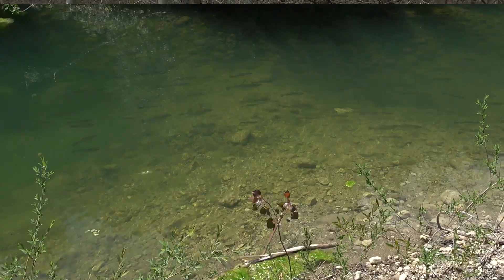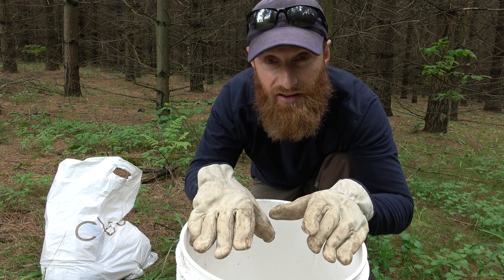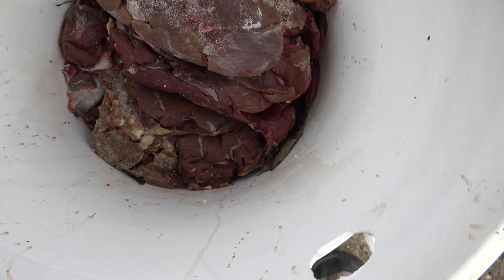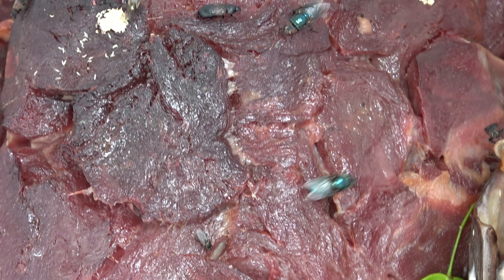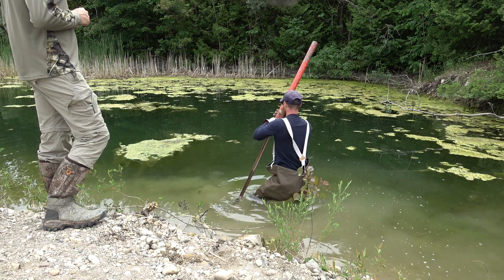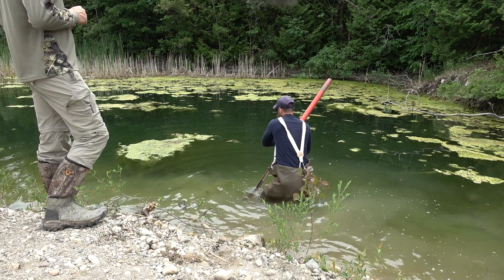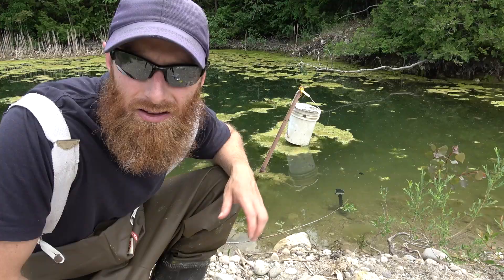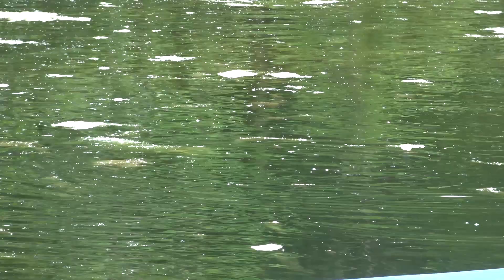BREEDING MAGGOTS, the ULTIMATE FISH FOOD (Surprising Results)! | Feeder for TROPHY TROUT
I will show you how to make maggots at home using only very simple tools like a bucket, drill and some rotting meat.  My Gear (Shop and Support)

I wasn't sure if our trophy hatchery rainbow trout pond fish from Lyndon would love maggots or not, but the results are surprising!

Maggot Life Cycle

The life cycle of a fly begins when a female lays an egg on a food medium like rotting meat.  A female fly can lay up to 150 eggs at a time.  Over a period of a few days, the female can make 5-6 batches of eggs.  Eggs are deposited in compost, manure and other decomposing organic material.  Eggs resemble very small grains of rice.

After 23 hours, the eggs hatch into the first larvae stage known as a maggot.  These are legless white insects.  They are basically worms with a mouth piece.  All they do is crawl around eating voraciously.  During the maggot stage, they will molt several times, once at 27 hours and 22 hours, and finally into a pupae at 130 hours.

After feeding, the maggot will find a place to pupate or cocoon into a brown hard shell.  This protects the inactive fly.  Over the course of three to six days (143 hours), the pupae develop legs and wings, ultimately emerging as full-grown house flies. Within two to three days, female house flies are capable of completing the life cycle and depositing eggs or mating with a female.

MEDIA